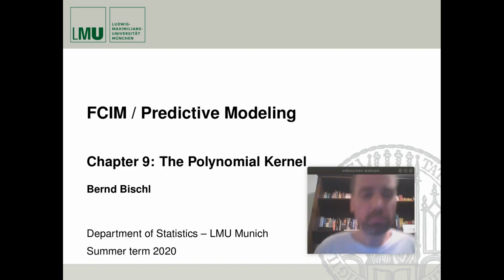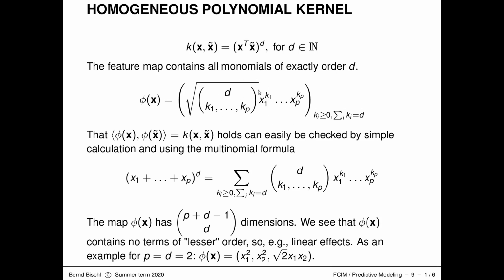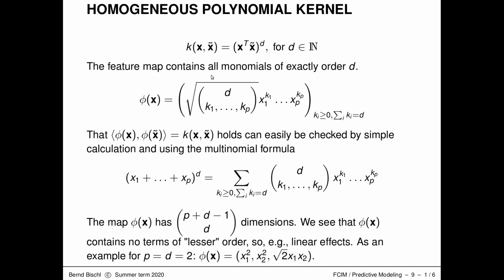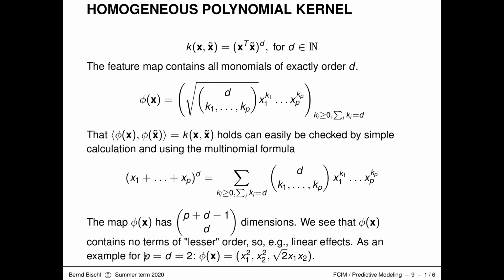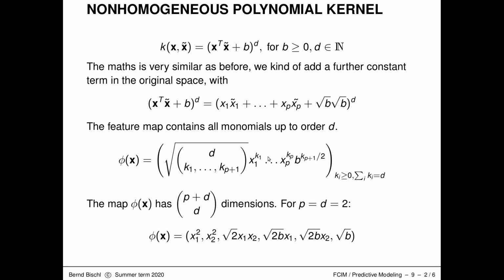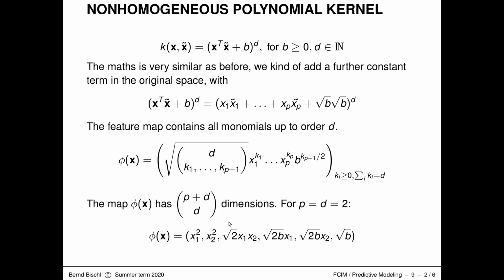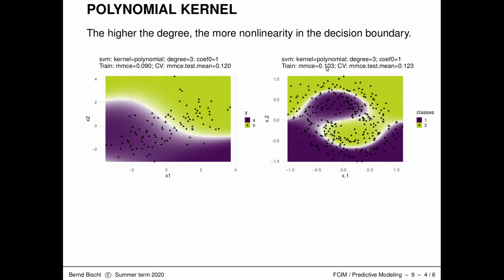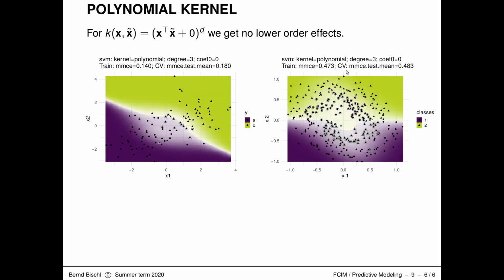SL - 17 Nonlinear SVM - 03 The Polynomial Kernel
📌 Topic: Homogeneous Polynomial Kernel, Non-Homogeneous Polynomial Kernel, Decision Boundary.